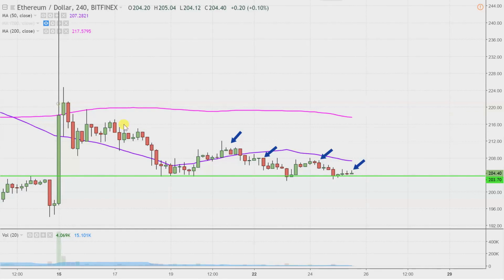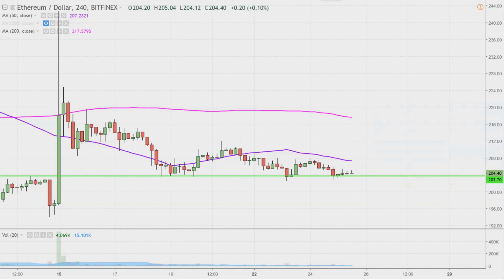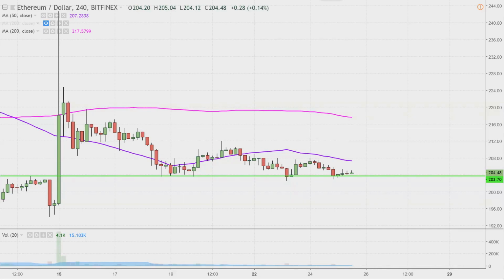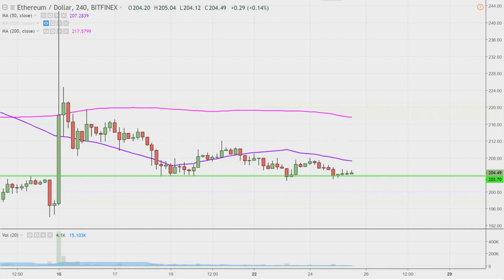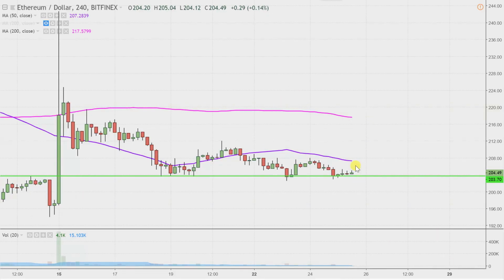Ethereum Chart Technical Analysis for 10-25-18